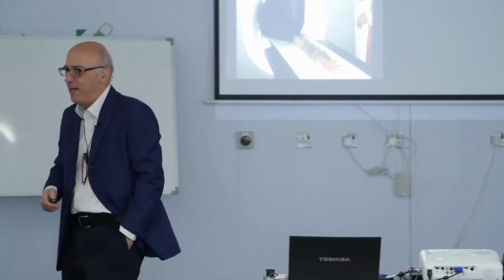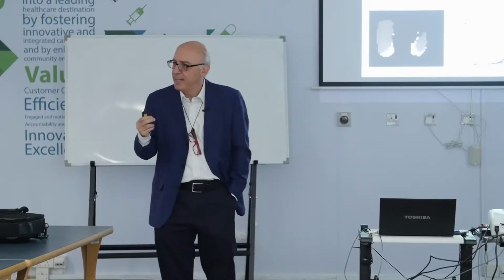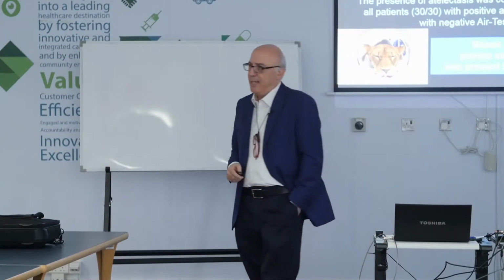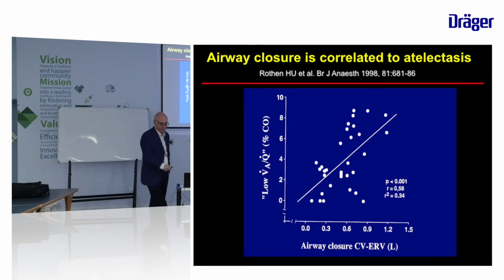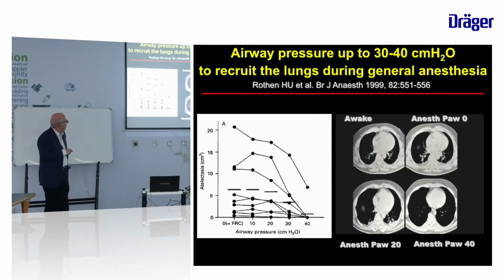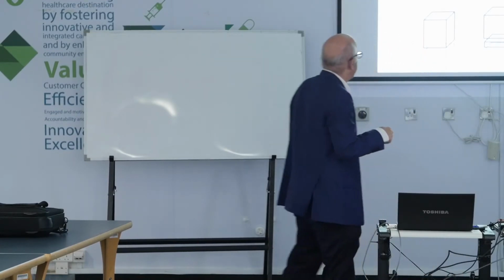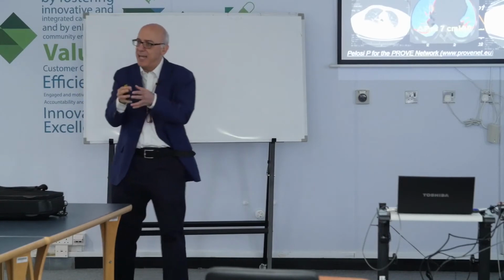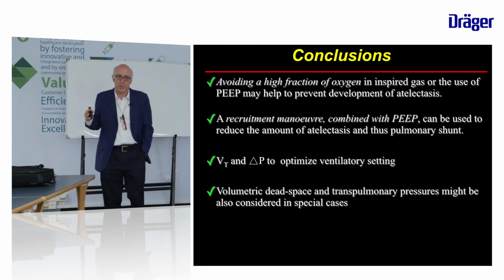Day 1: Session 1, Part 1 - Respiratory Mechanics and Gas Exchange During Anesthesia